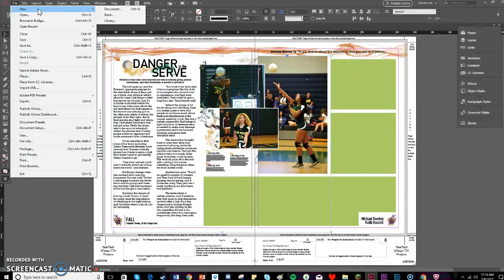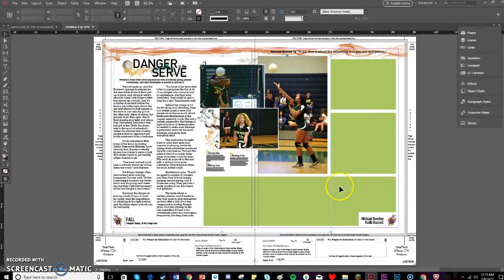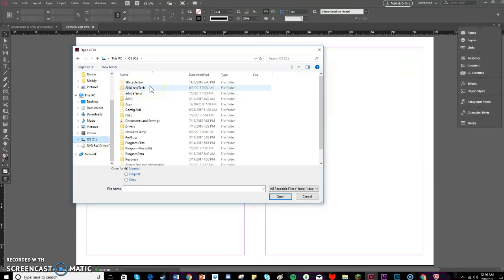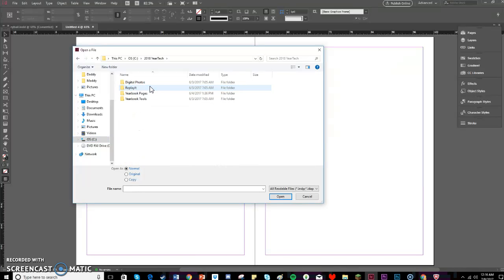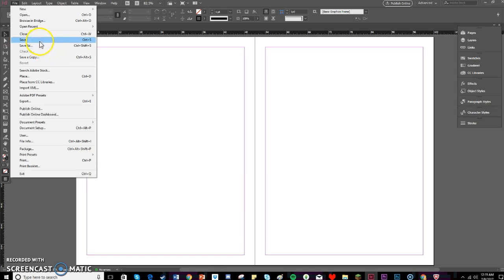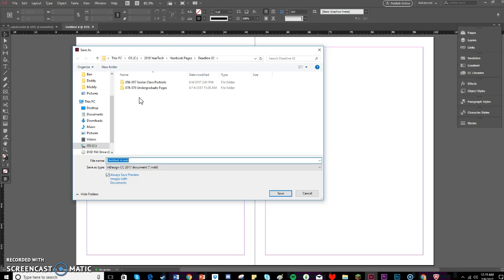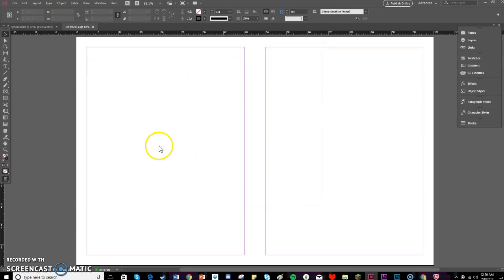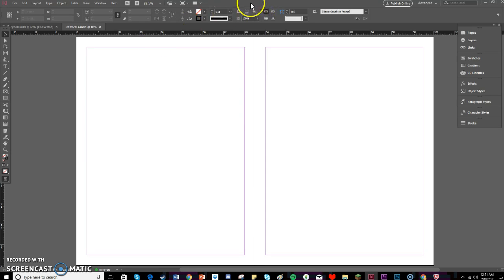InDesign Tutorial 2: Opening and Saving Your Work